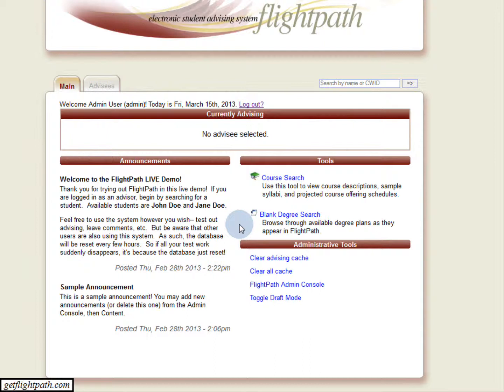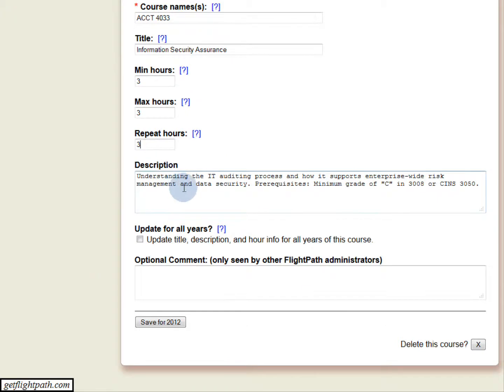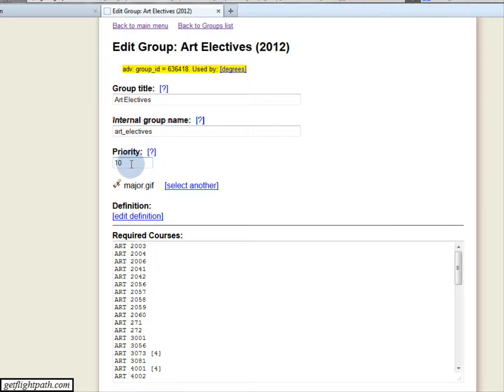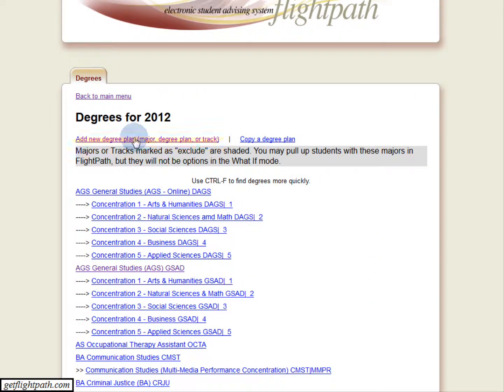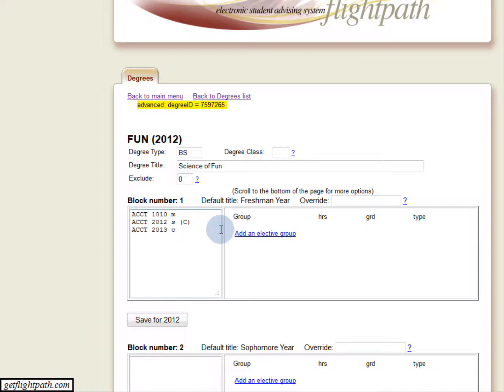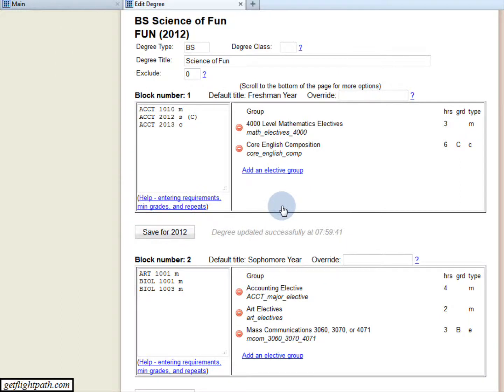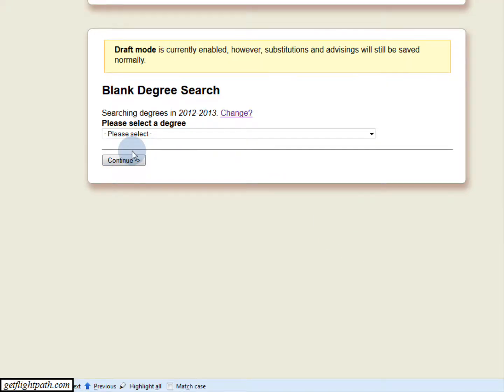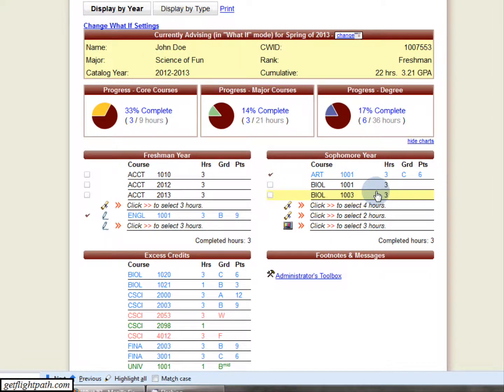FlightPath Demonstration - Degree Data Management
Demonstration of the open source advising and degree audit system, FlightPath.  This video details how degree and course data is entered into FlightPath by an administrator.